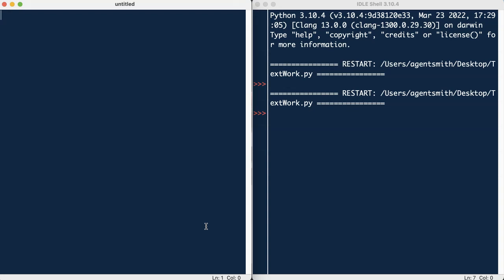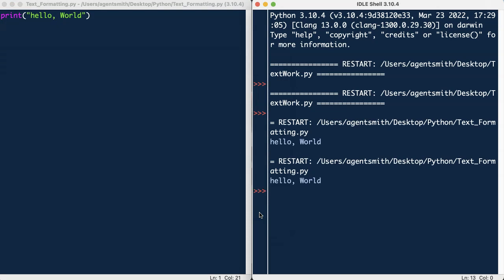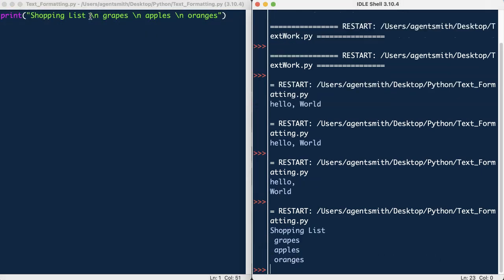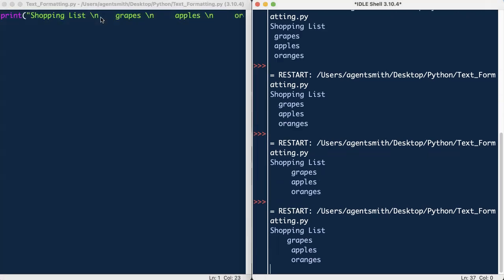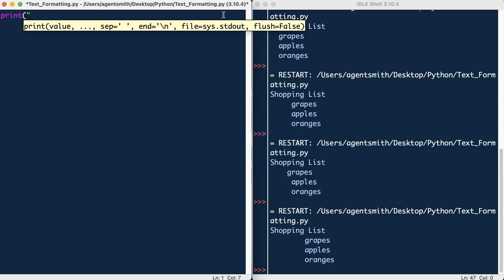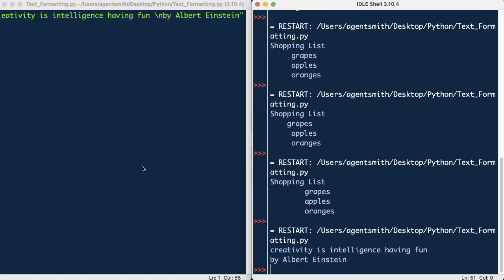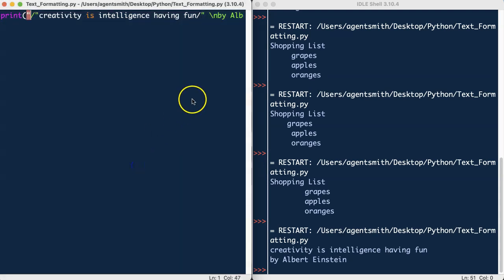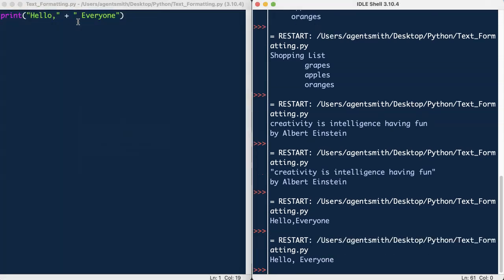Python Essentials Part 2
In this video you will learn about inserting newlines, moving forward a tab, inserting a quote and concatenating strings.

0:00 Introduction
0:36 Inserting a newline
2:30 Moving forward a tab
6.36 Inserting a quote
10:23 Concatenating strings